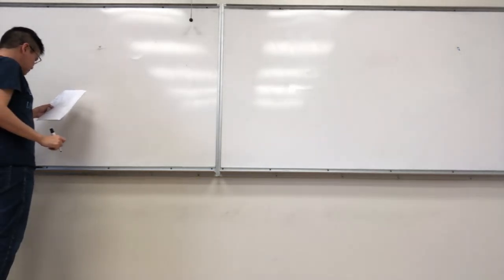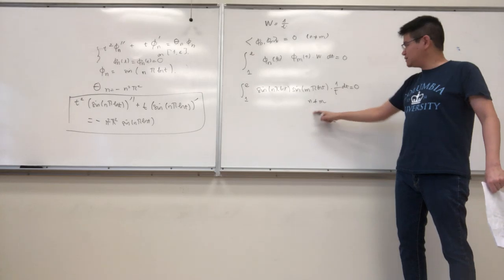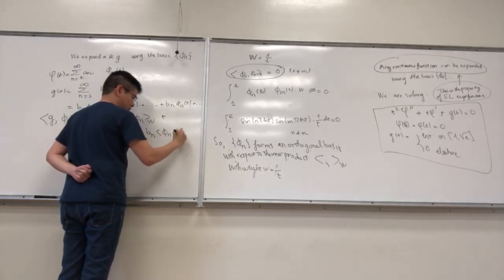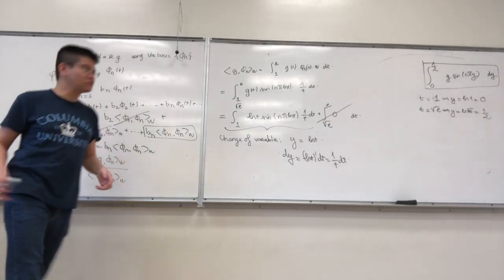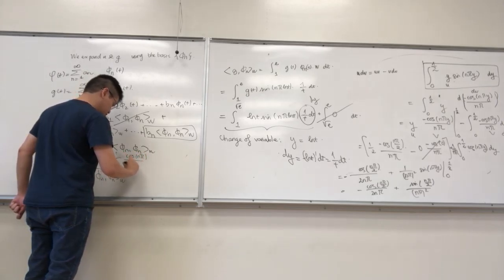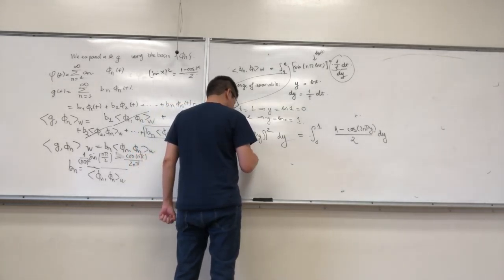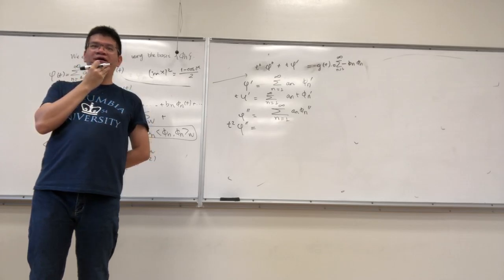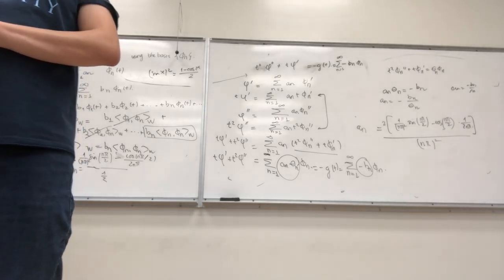Lecture Nov 7 PDEs 2019